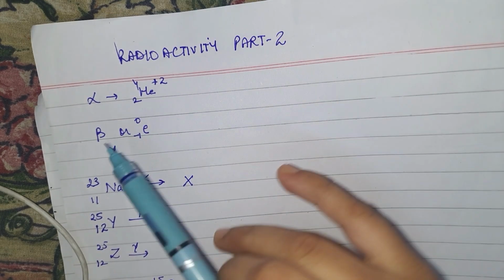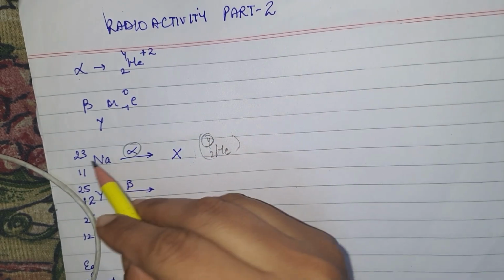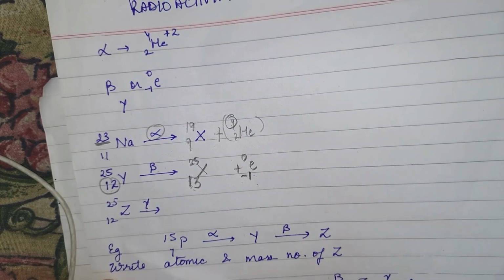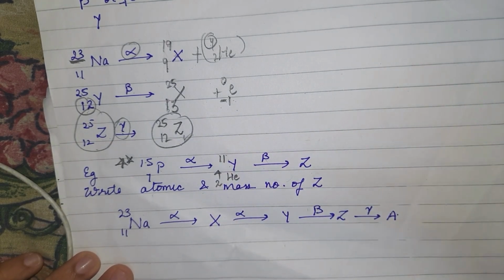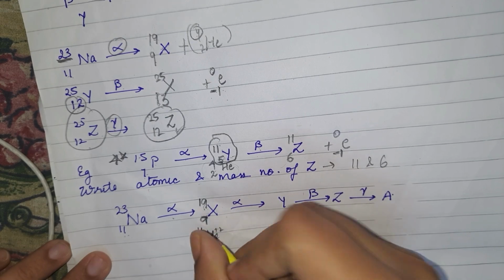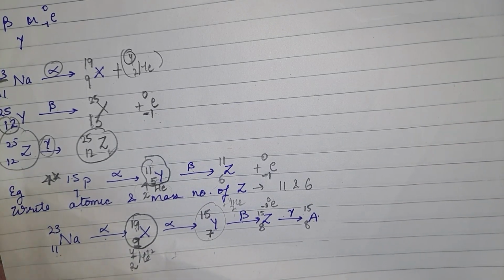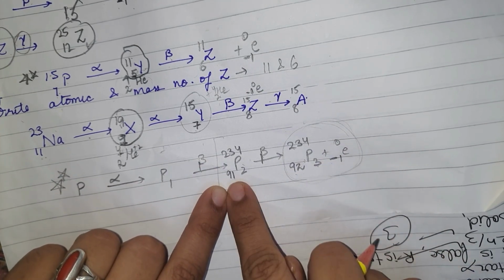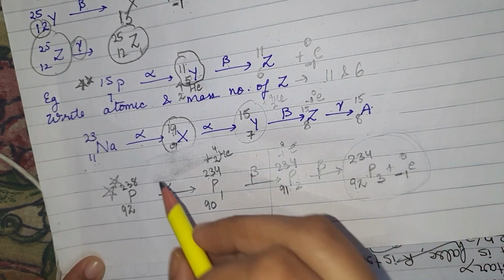Radioactivity Part 2